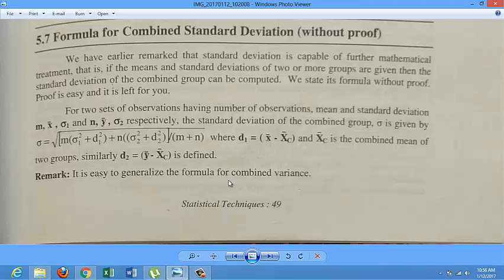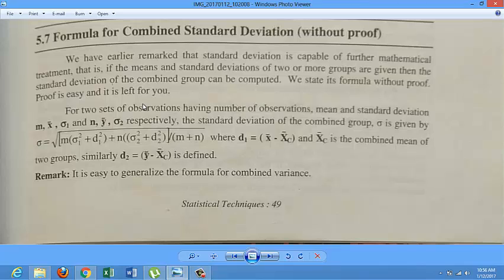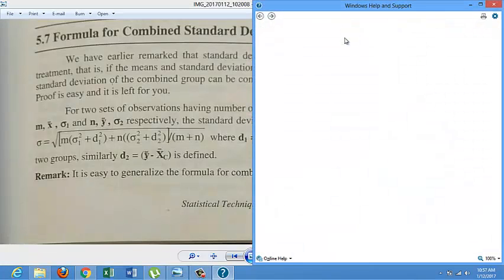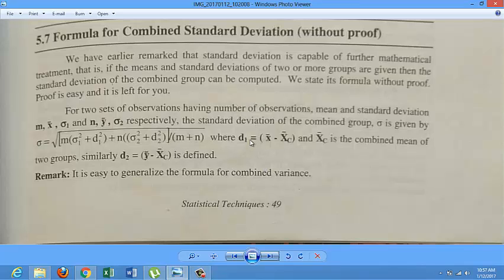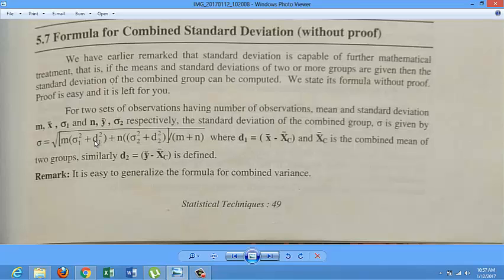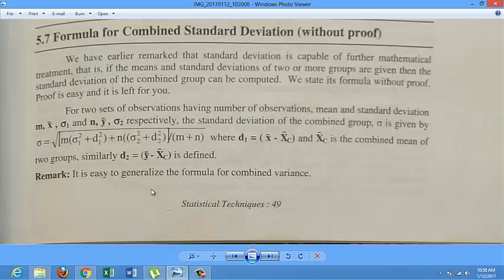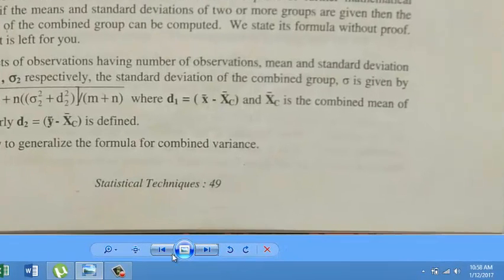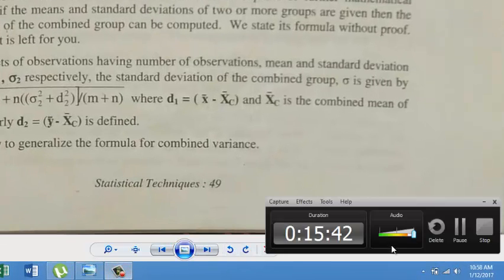measures of dispersion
unit 5 measures of dispersion